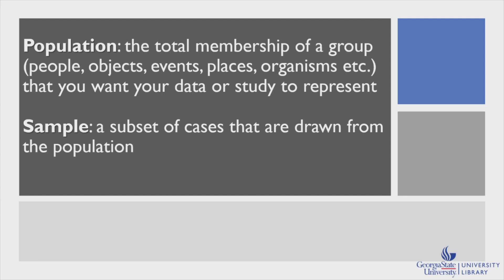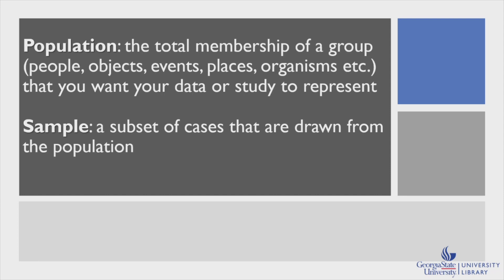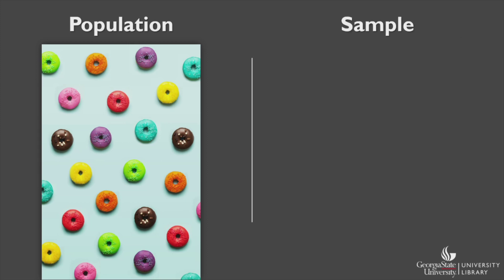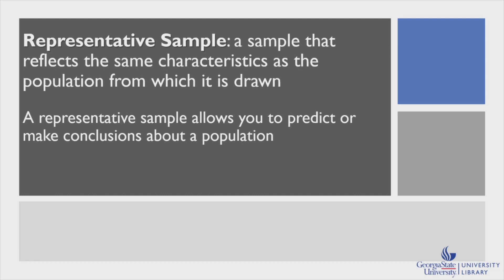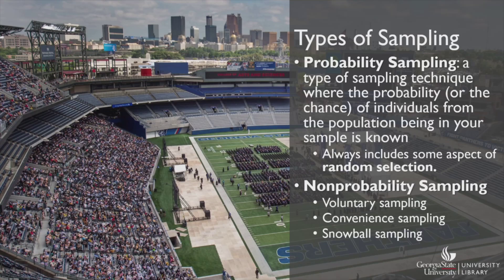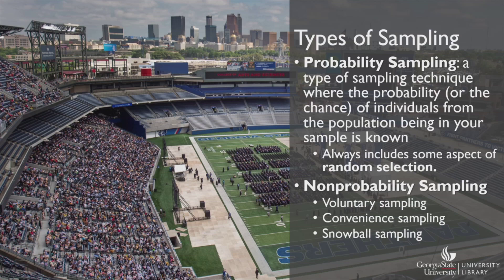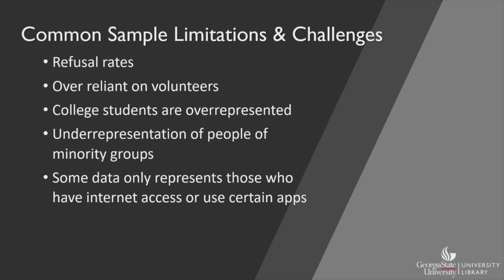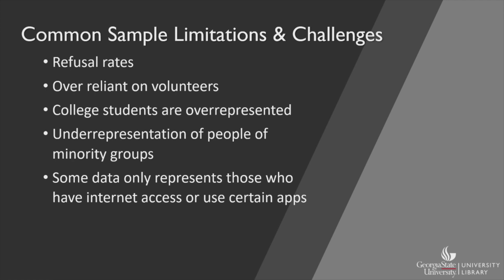Data Ready Part 3: Data Samples, Populations, & Representative Samples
This video defines the terms sample and population, discusses the importance of a representative sample, the difference between probability sampling and nonprobability sampling, and identifies common sample limitations.